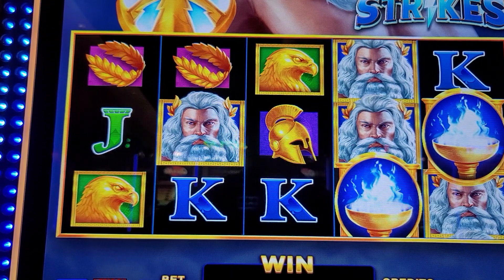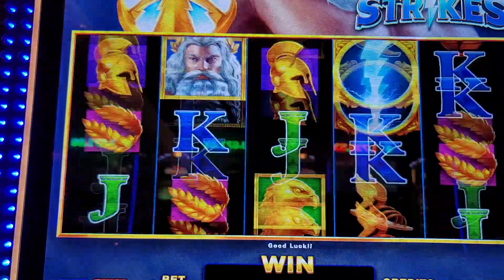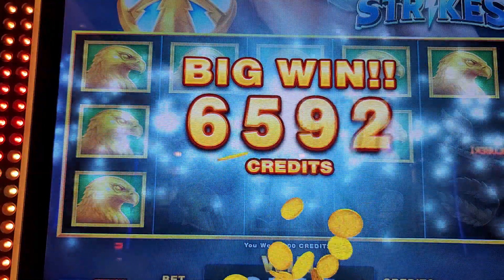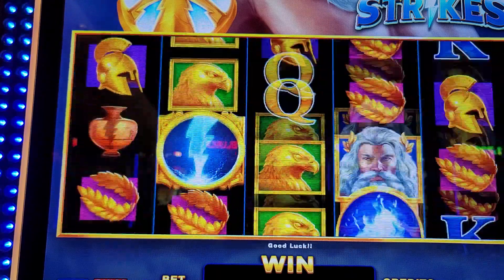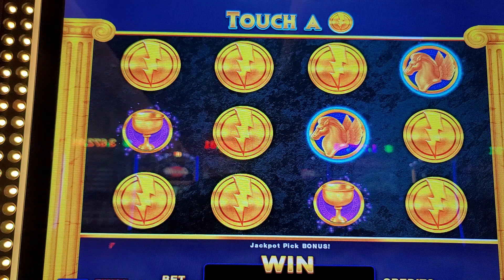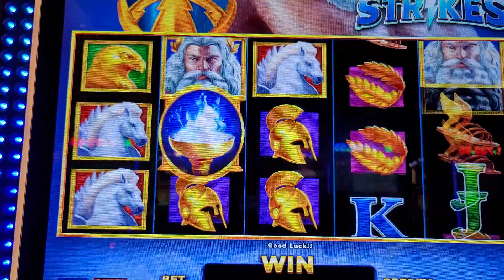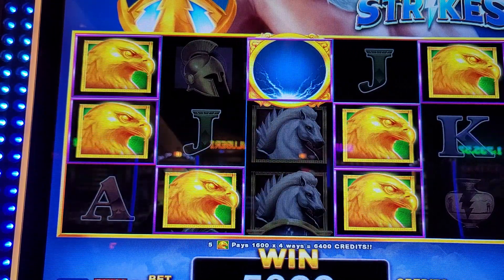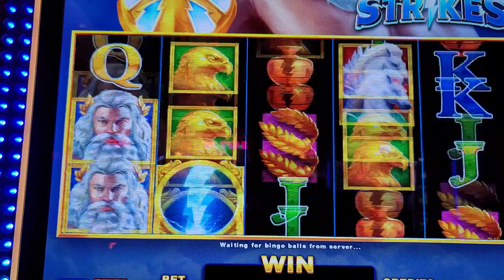⚡Olympus Strikes⚡ Bonus* Jackpot Skwirl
Welcome to JACKPOTSKWIRL - Rules and Guidelines

We are excited to have you on our channel dedicated to online gambling. Our goal is to provide information, advice, reviews, and entertainment related to online casino games. However, we firmly believe in promoting responsible gambling and adhering to rules and regulations.

To ensure a positive and responsible experience for our community, we have established the following rules:

1. Responsible Gambling: We encourage responsible gambling. Gambling should be seen as a form of entertainment, and it's essential to set spending and time limits when playing online. Never gamble with money you cannot afford to lose.

2. Legal Age: You must be of legal gambling age in your jurisdiction. Respect local gambling laws.

3. We do not provide legal, financial, or professional advice. Always consult a qualified professional for any money-related matters.

4. Our reviews are based on honest and unbiased assessments.

5. Respect: Be respectful towards other members of our community. Offensive, hateful, or disrespectful comments will not be tolerated.

6. Legal Compliance: Make sure to understand and comply with laws and regulations regarding gambling in your area. We are not responsible for any illegal gambling activities.

7. Responsibility: We are not responsible for financial losses or any harm resulting from your participation in online casino games. Gamble responsibly and monitor your gambling behavior.

8. Alcohol Consumption: We do not endorse or encourage the consumption of alcohol while engaging with our content. If you choose to consume alcohol, please do so responsibly and in compliance with the legal drinking age in your jurisdiction. Please remember that excessive alcohol consumption can lead to impaired judgment and decision-making. Always prioritize safety and well-being when consuming alcohol.

9. Tobacco Consumption: We do not endorse or encourage tobacco consumption in connection with our content. We strongly encourage our viewers to maintain good health and avoid the risks associated with tobacco use. If you choose to smoke or use tobacco products, we urge you to do so responsibly and in compliance with local tobacco laws.

We appreciate your commitment to responsible gambling and creating a respectful community. By following these rules, we hope to provide a rewarding experience for all our viewers.